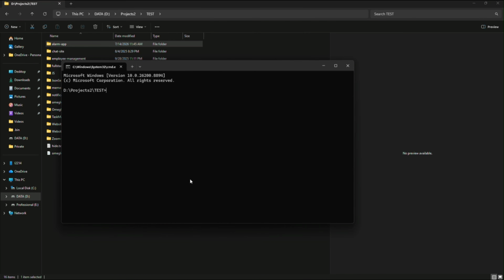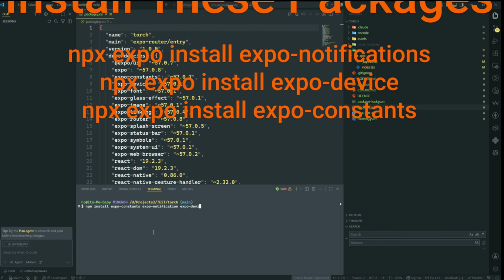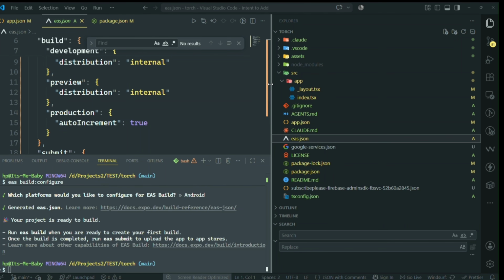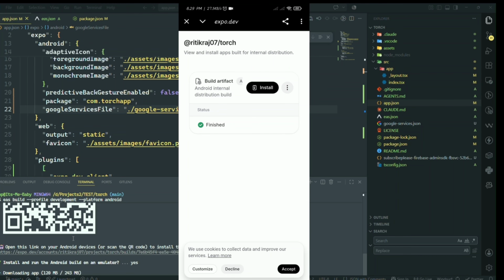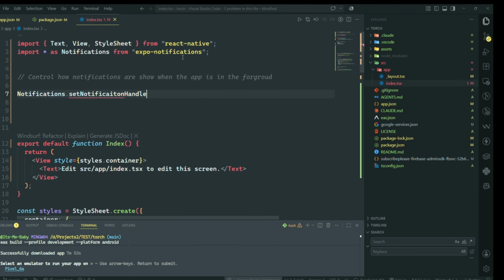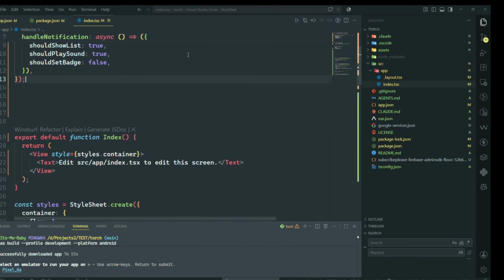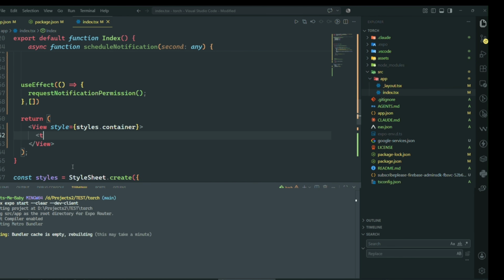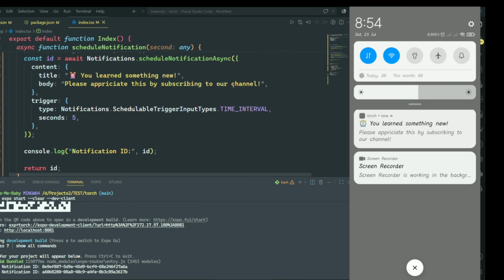01 | React Native Expo Notifications Tutorial (2026) | Local Notifications from Scratch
🔥 Learn how to implement Local Notifications in React Native using Expo Notifications from scratch.

In this video, you'll learn how to set up Expo Notifications, create a Development Build, request notification permissions, and schedule your first local notification.

This is Part 1 of the complete Expo Notifications series.

📚 What you'll learn:
✅ Install Expo Notifications
✅ Configure Expo Notifications
✅ Why notifications don't work in Expo Go
✅ Create EAS Development Build
✅ Request Notification Permission
✅ Notification Handler
✅ Schedule Local Notifications
✅ Test Notifications on Android

Upcoming Videos 🚀
▶ Notification Listeners
▶ Push Notifications from Node.js Backend
▶ Open Specific Screen from Notification
▶ Android Notification Channels
▶ Multiple Notification Sounds
▶ Badge Count
▶ MongoDB Push Token Storage
▶ Send Notification to Single User
▶ Send Notification to Multiple Users
▶ Scheduled Notifications using Cron Jobs

Source Code:
🔗 (Add GitHub Link)

💻 Tech Stack
React Native
Expo
Expo Notifications
TypeScript
Node.js (Upcoming Videos)

Expo Notifications
Expo Notification Tutorial
React Native Notification
React Native Expo
Local Notification
Expo Local Notification
Expo SDK
EAS Build
Development Build
Expo Go

Expo Notifications
Expo Notification Tutorial
React Native Notification
React Native Expo
Local Notification
Expo Local Notification
Expo SDK
EAS Build
Development Build
Expo Go